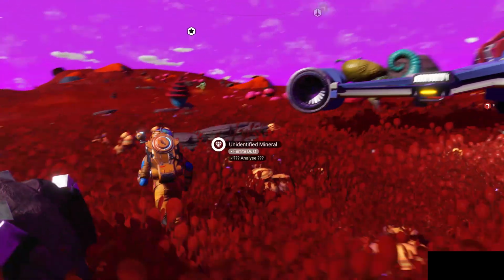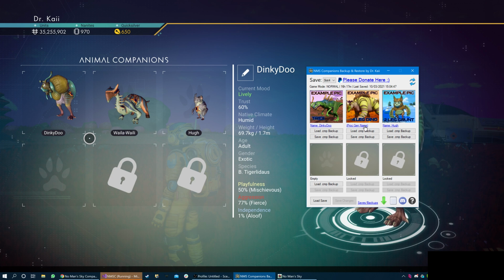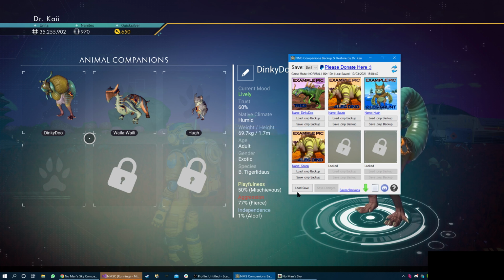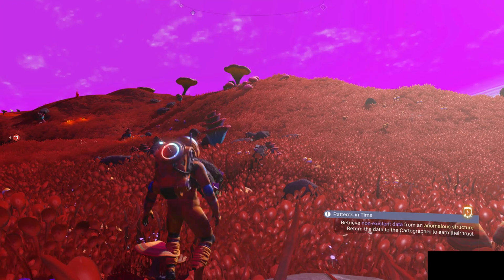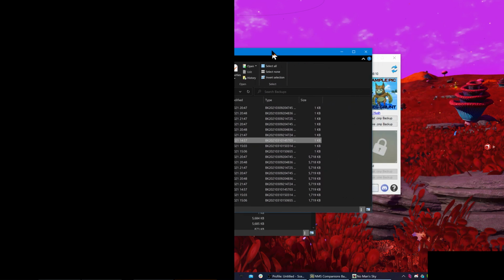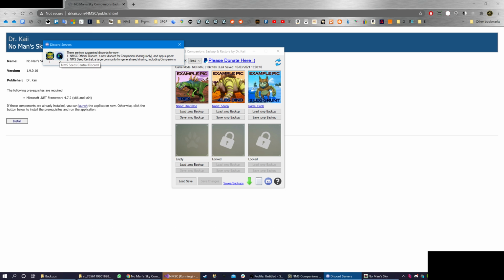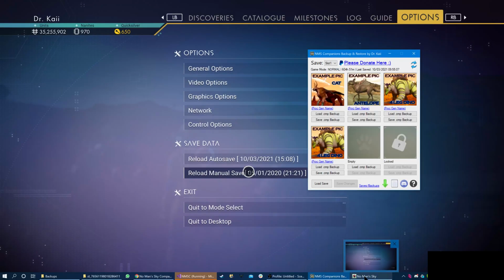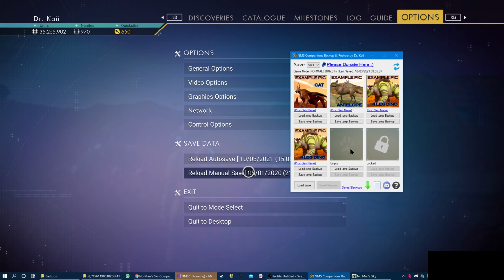NMS Companions Backup & Restore Tool: Gotta Catch 'Em All